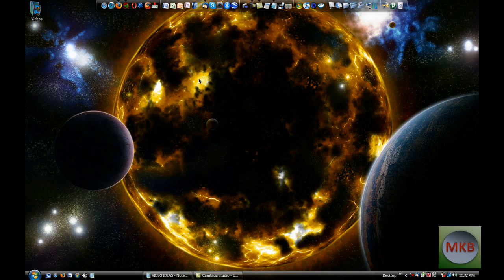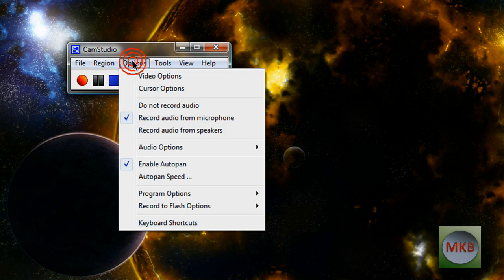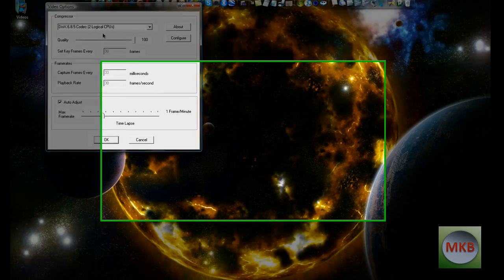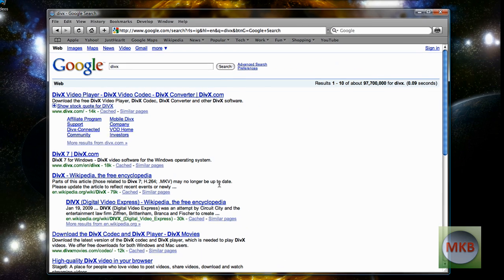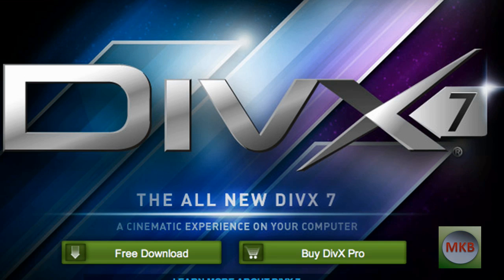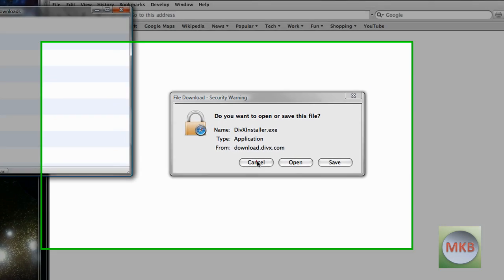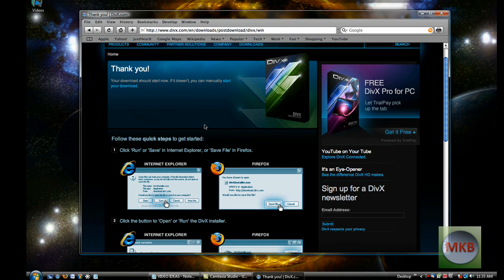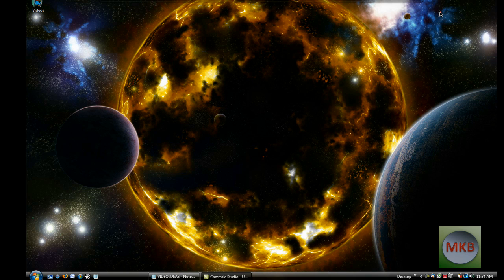HD Tutorial: DivX Codec For Camstudio (Request)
Here I show you another part to the series in getting the best recording quality out of the Camstudio Screen Recorder. Feel free to take a look at my other videos on Camstudio, including how to zoom in Camstudio, how to use magnifier, how to enable autopan, etc.